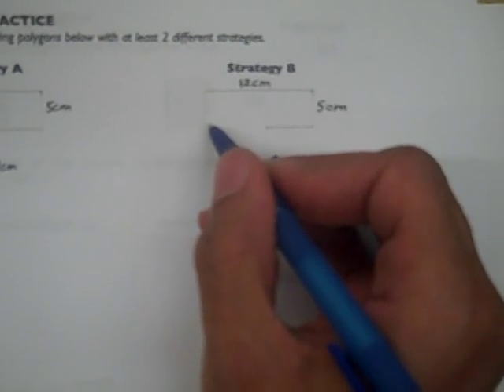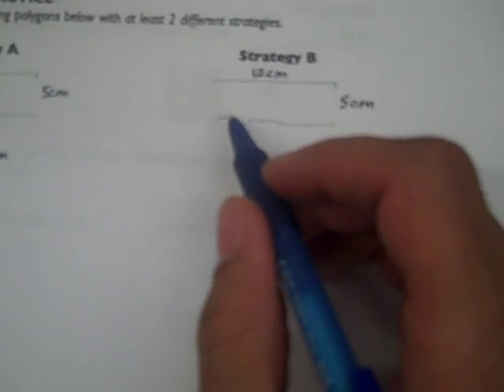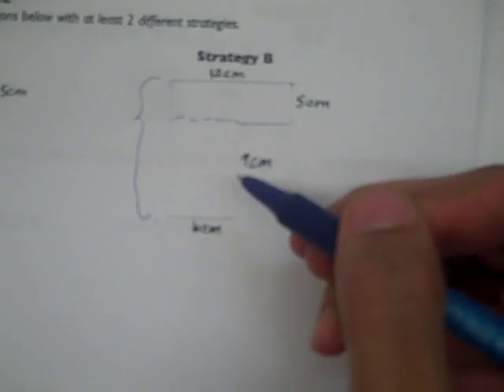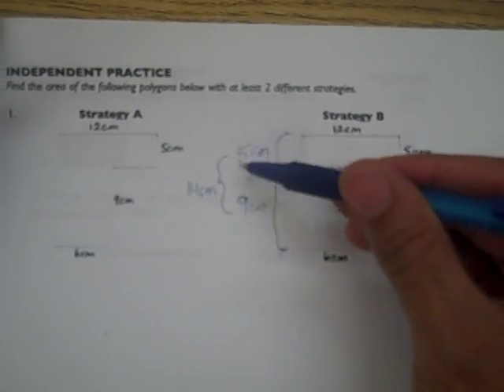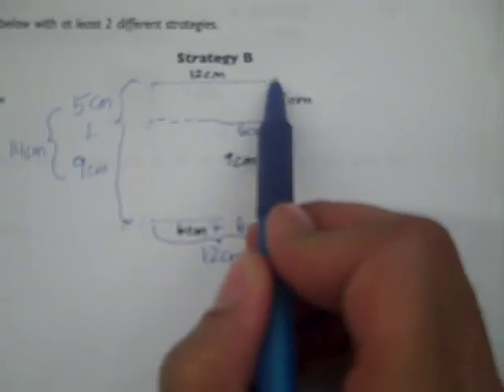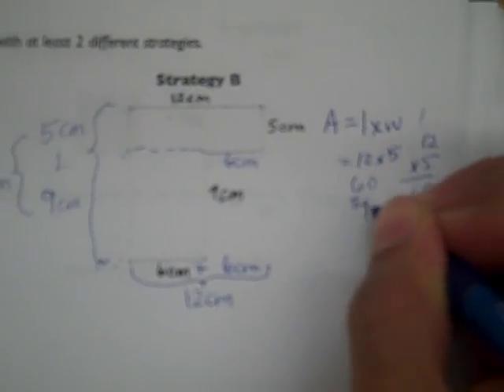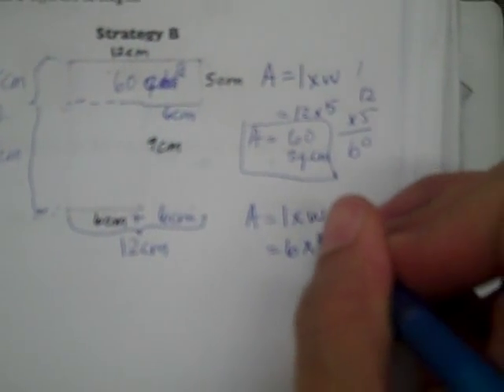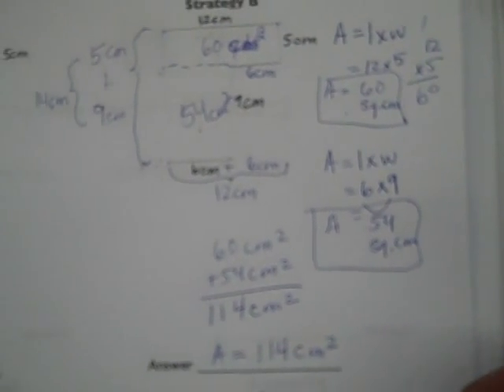6.G.1 - Area of Irregular Polygons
Watch as Mr. Almeida explains how to find the area of irregular polygons.  The key to finding the correct is to use your parallel lines as key pieces of information.  Also, some shapes not always be composed of quadrilaterals, some may be made up of triangles.  This will impact which formula you use.  If it is a rectangle, then you will use A=lw, but if it is a triangle, you will use the formula A=1/2 x b x h.  This illustrates Common Core math standard 6.G.1.